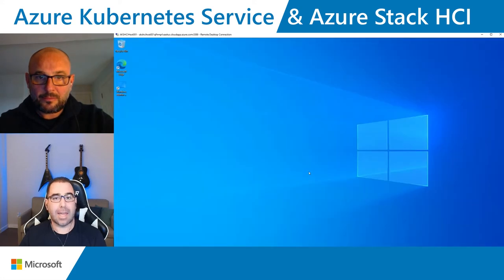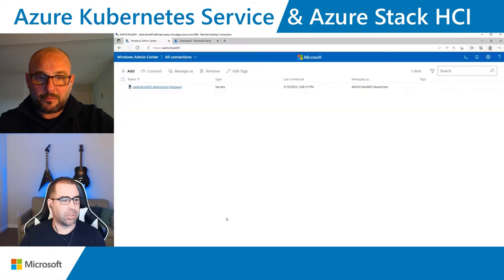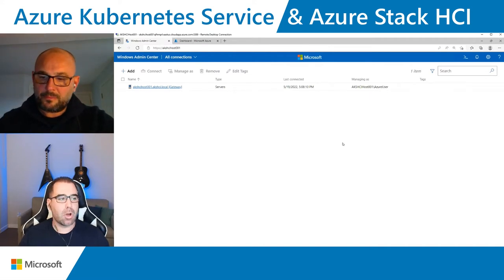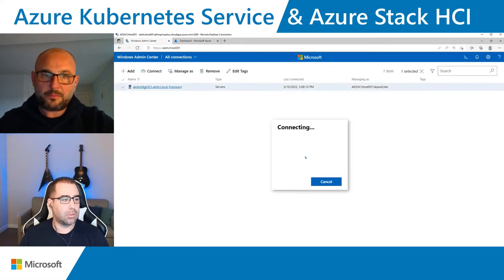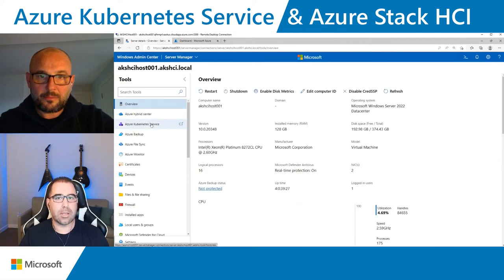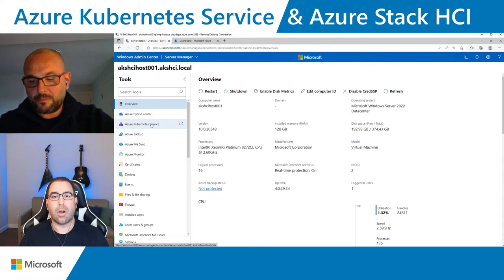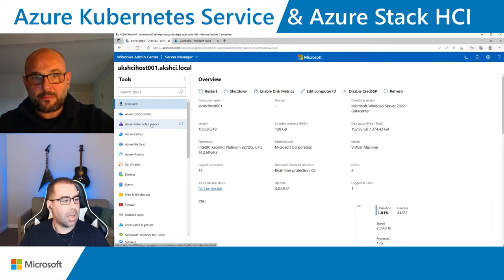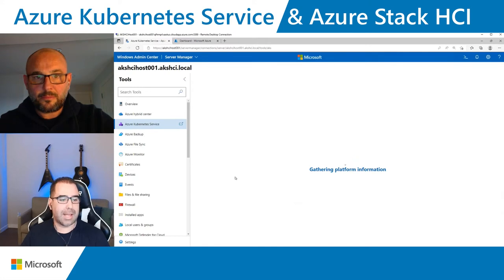FromTheRoKToTheCloud: Season 3 Episode 4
"Welcome to the fourth episode of 'From the RoK to the Cloud' season three. Jason Watson returns this series with another round of fantastic guests from the world of Microsoft. Together they explore the wonders of the Windows Server, and have a lot of fun along the way!

In today's episode @ViníciusApolinaro joins Jason from Microsoft. As a Senior Program Manager, Vicinius offers his insight into the amazing Azure Kubernetes, and how it can help Azure Stack reach it's full potential. Want to hear about the latest innovations at Microsoft? Vicinius is here to help!

Vinícius also takes part in our tricky acronym game to test his mettle!

00:00 - Intro
03:56 - Main Subject
32:09 - Acronym
34:19 - Summary